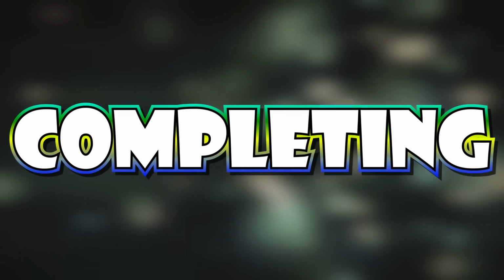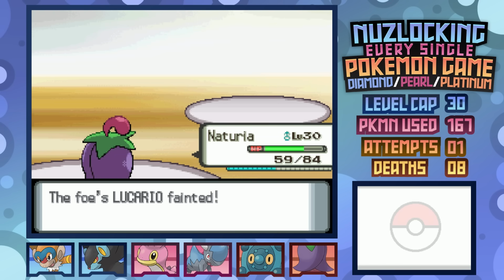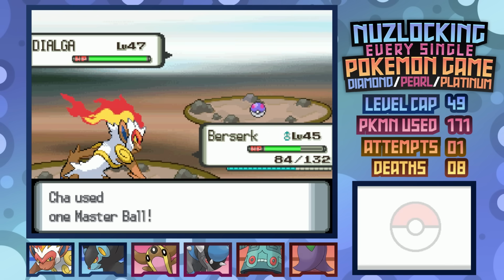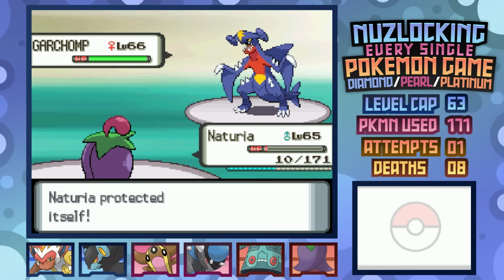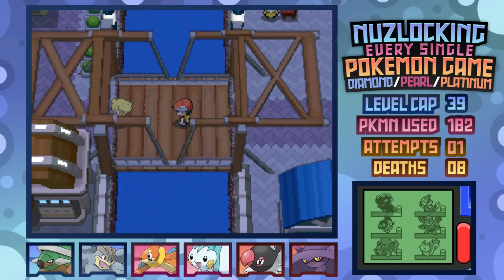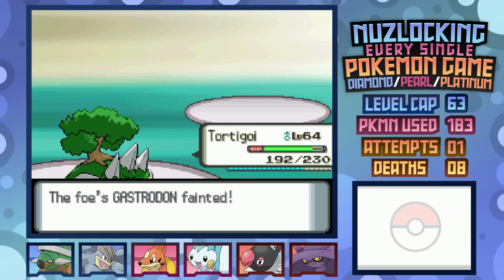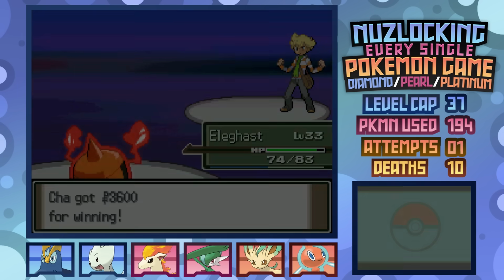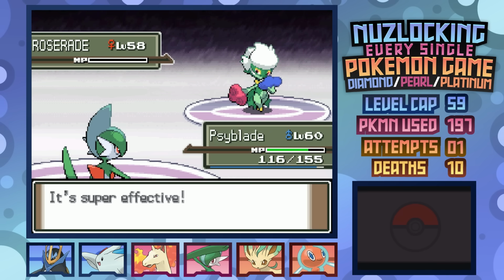Nuzlocking EVERY POKEMON GAME EVER, But I Can't Use Repeats (Diamond, Pearl, & Platinum)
It's time for a new adventure! After having trekked through many of these games time and time again, I wanted to have one final ultimate challenge in the vanilla mainline Pokemon franchise... Can I beat, every SINGLE Pokemon game in chronological order in a hardcore nuzlocke setting, and without reusing a single Pokemon in any other game? For instance, if I use Bulbasaur in Red version, I won't be able to use it in Blue, Yellow, Firered, or any other game. Come along on this journey with me and find the struggles, the cuts, the innovations, the strategies, and the potential laughs along the way.

Other channels I contribute to!

Rules of the challenge:

Normal Nuzlocke Ruleset:
1. Fainting = Death
2. Can only catch one Pokémon on each Route (Species Clause)
3. Nickname Pokémon

Hardcore Nuzlocke Ruleset:
4. No items in battle (held items okay)
5. No leveling past the next gym leader/E4 (at the START of the battle)
6. Play on "Set" battle mode

FAQ:
Q. What are those non-nicknamed Pokemon in your party for, do they count towards the total?
A. They're HM users, nothing more. No, they don't count towards the total since they're never used in battle. Except Espeon and Umbreon, I still have yet to look up if Colosseum has a name rater lolol

Q. If you catch a Pokemon, doesn't it count as used?
A. Nope! They're only "used" if they get put into battle and use an attack. This is to avoid things like non-usable Pokemon sitting in the party and getting gusted out via Whirlwind or Roar.

Q. What are the 39 games involved in this series?
A. Red, Blue, Yellow, Gold, Silver, Crystal, Ruby, Sapphire, Colosseum, FireRed, LeafGreen Emerald, XD, Diamond, Pearl, Platinum, HeartGold, SoulSilver, Black, Black 2, White, White 2, X, Y, Omega Ruby, Alpha Sapphire, Sun, Ultra Sun, Moon, Ultra Moon, Let's Go Eevee, Let's Go Pikachu, Sword, Shield, Brilliant Diamond, Shining Pearl, Legends Arceus, Scarlet, and Violet.

Q. What about games like FR/LG where you get a starter that you've already used, do you fail the challenge?
A. No, since the nuzlocke doesn't start until I receive Pokeballs, I simply go out and capture an unused Pokemon at full HP and continue after boxing the starter.

Q. Are you choosing your encounters?
A. Occasionally. I have a document where I've laid out encounters for the entire franchise. But isn't that against the spirit of a nuzlocke? I don't think so, I think the battles are the main challenge, after all, I can just reset the run to get the right first encounter, but that would make producing these videos a lot slower and less enjoyable.